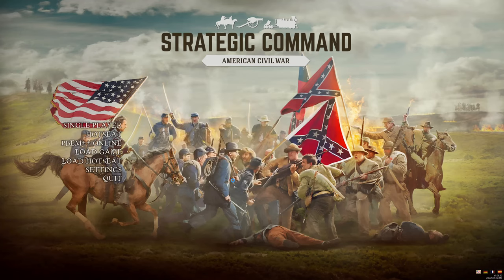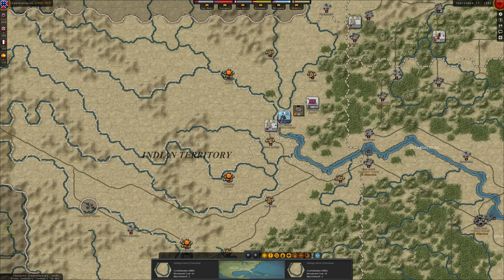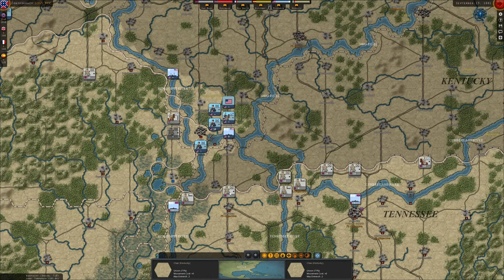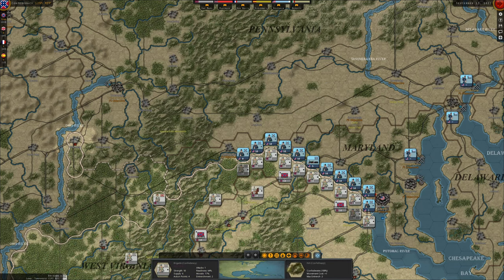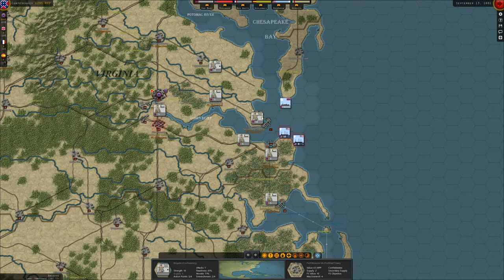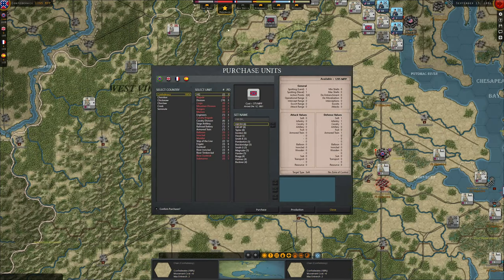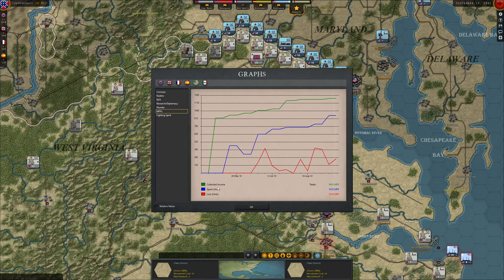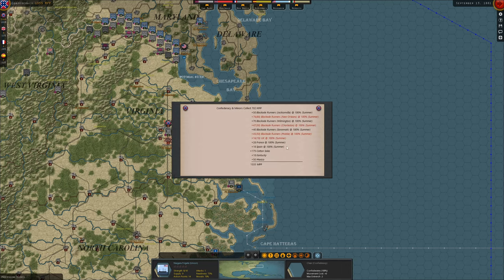Strategic Command American Civil War - CSA PBEM - #10: Natives in Action [English, LP]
PBEM versus LCanidestroyer
1861 Blue & Grey Campaign

Longterm PBEM project of two new German SC ACW players with the goal of having a long and interesting campaign.
First Lets Play Project – Feedback, Ideas and Criticism are happily welcome.

System: Intel Core i5 13600Kf / AMD Radeon RX 6800 / Gigabyte Z690 UD Mainboard / 32 GB Kingston KF3600C DDR4 Ram